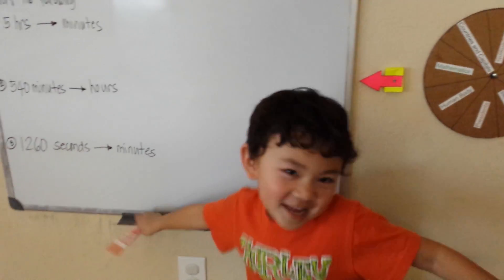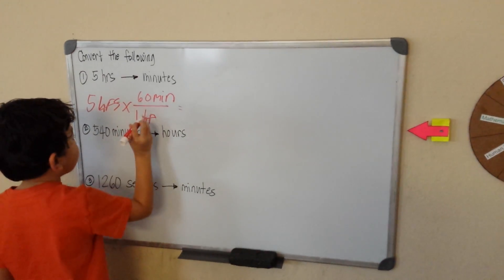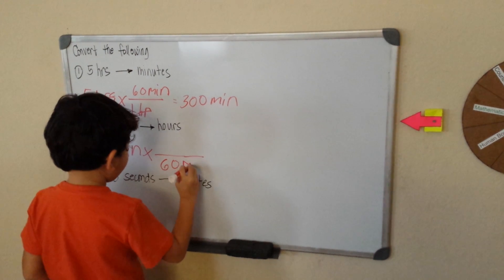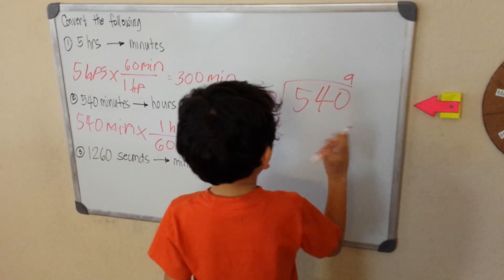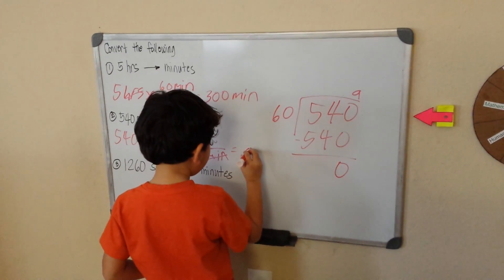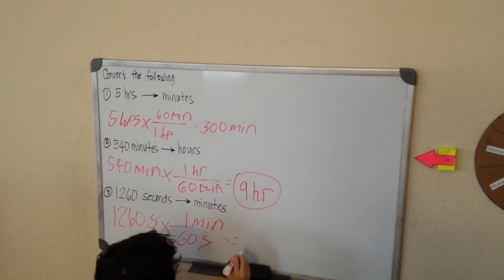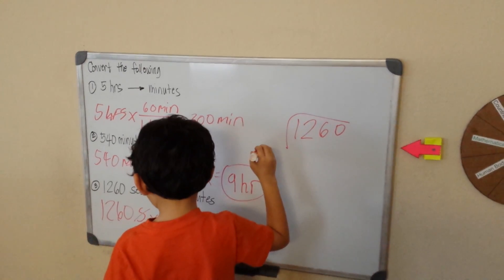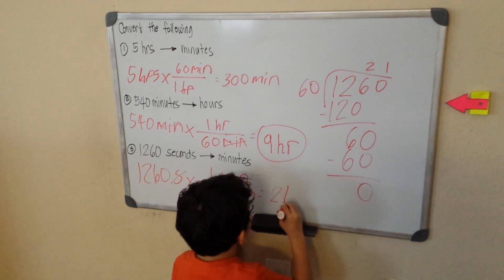Converting Hours, Minutes and Seconds